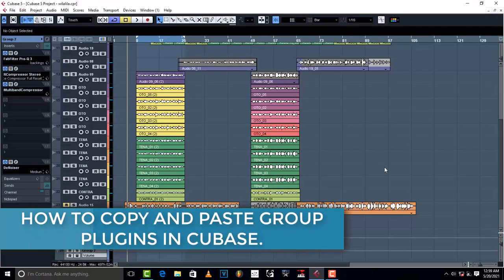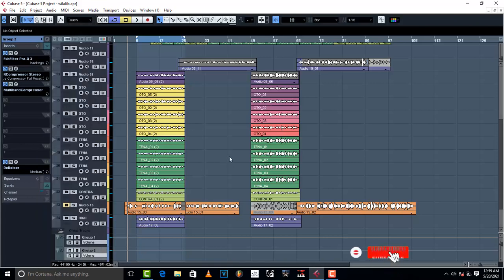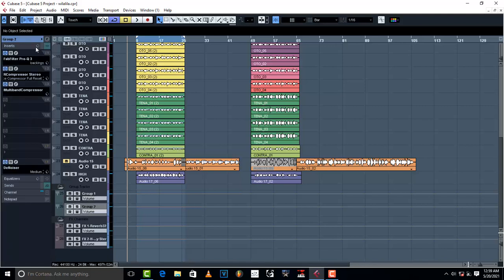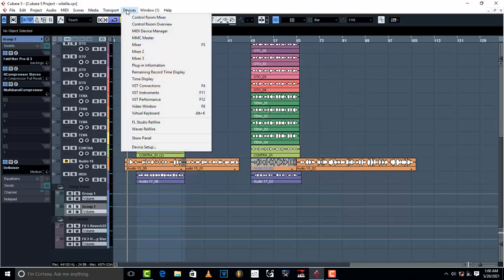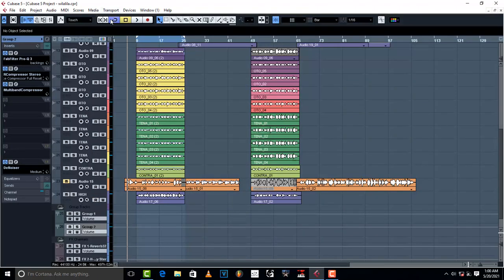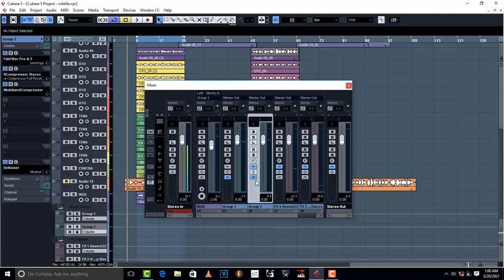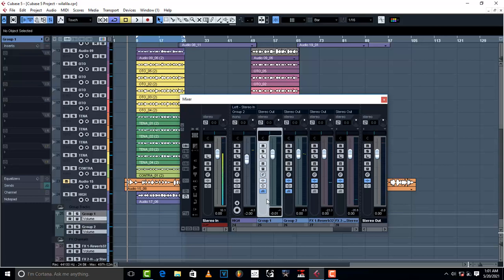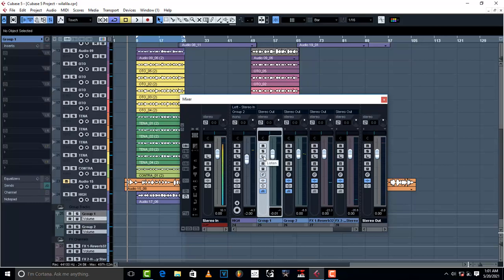HOW TO COPY AND PASTE GROUP PLUGINS IN CUBASE.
In this tutorial, I show you how your work flow can be maximized by copying and pasting group Plugins.